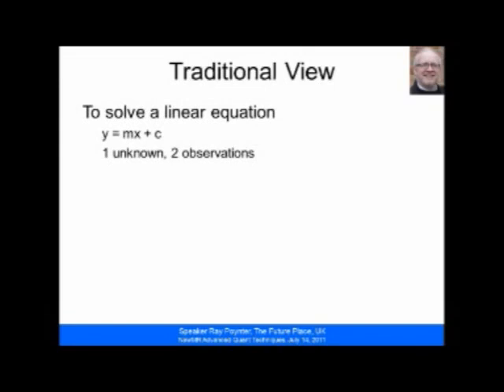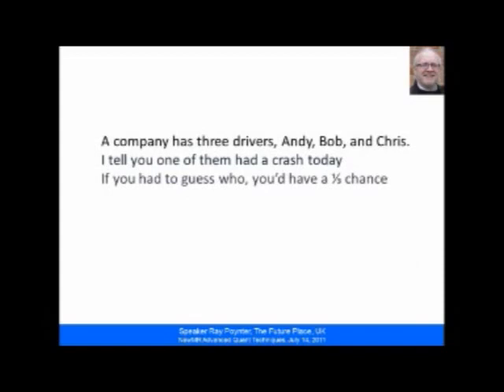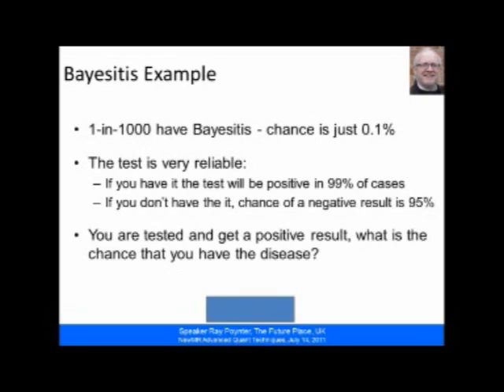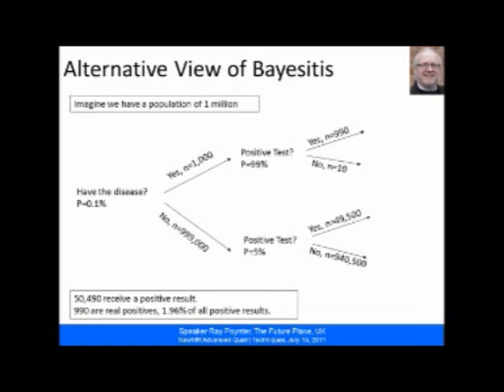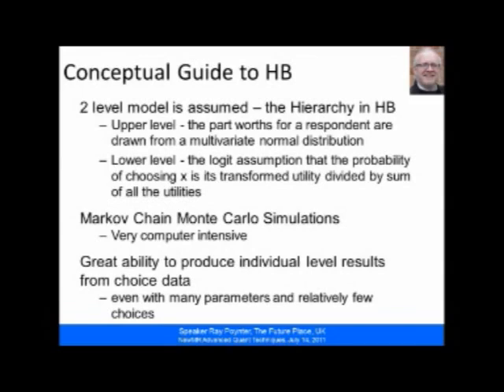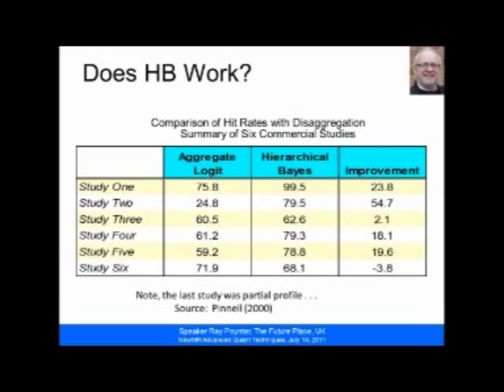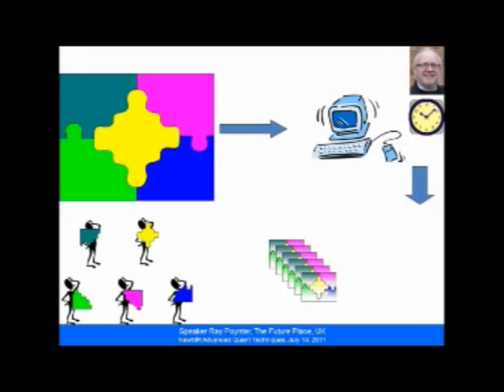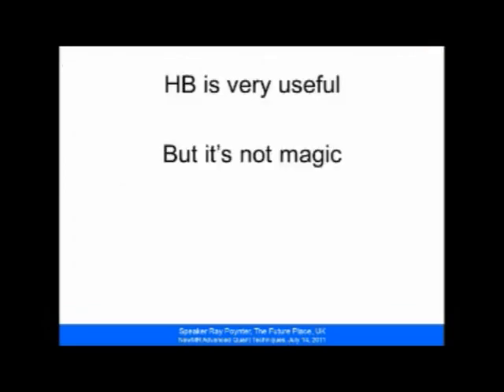An Introduction to Hierarchical Bayes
"An Introduction to Hierarchical Bayes" by Ray Poynter from Advanced quant techniques